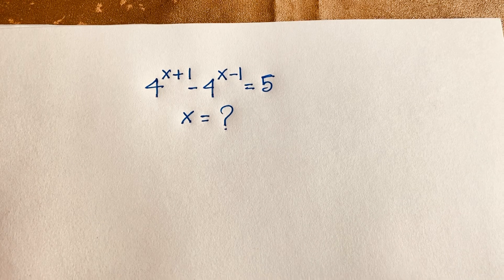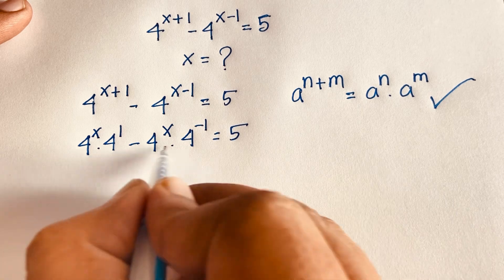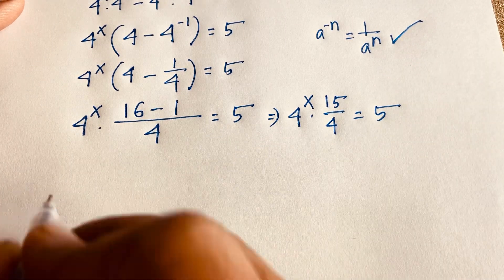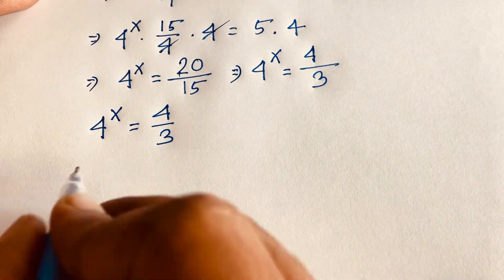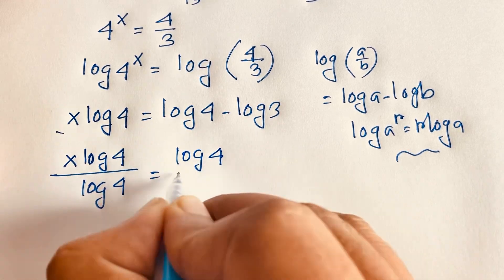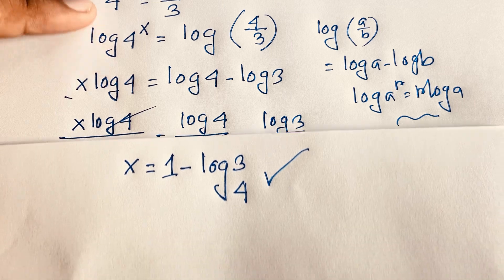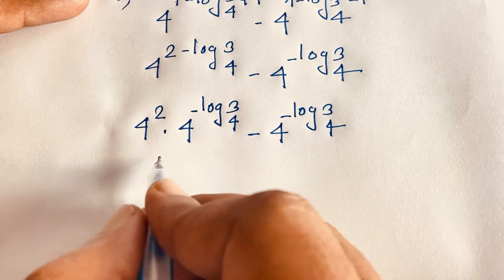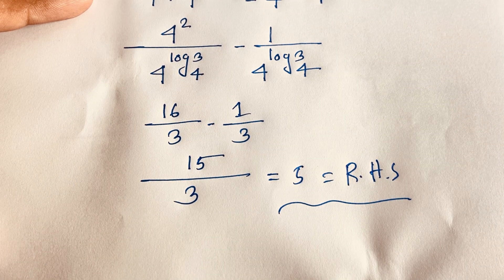A wonderful Exponential Expression solve for X?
A tricky exponential equation solve. How to solve? Can You solve?